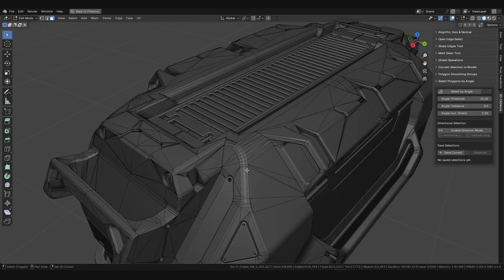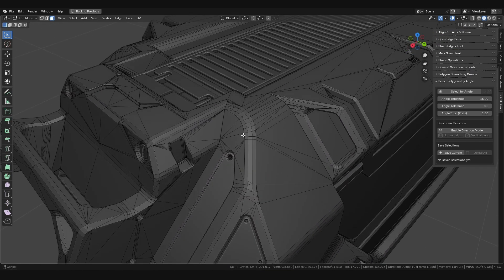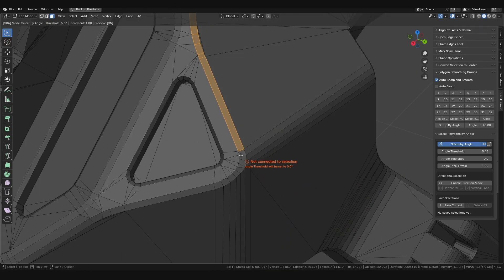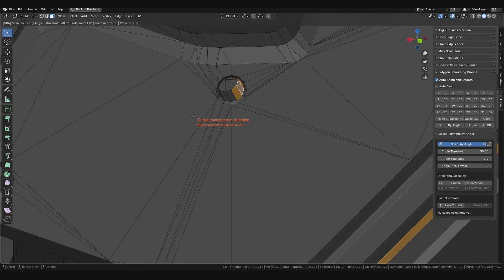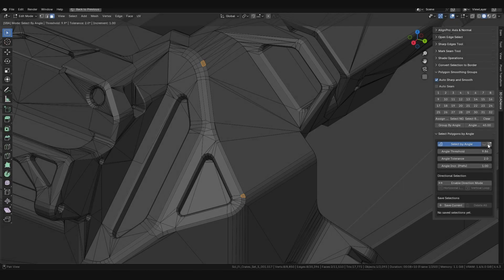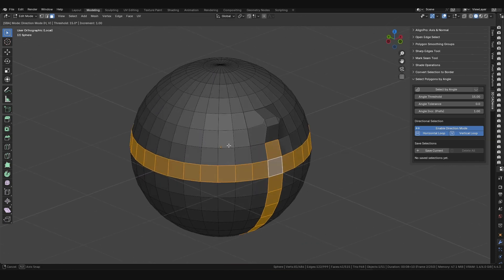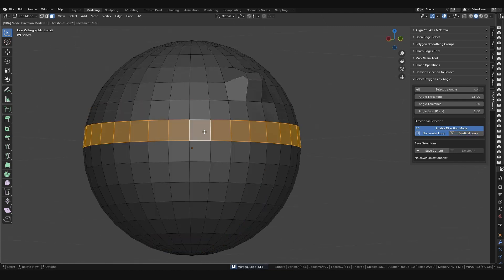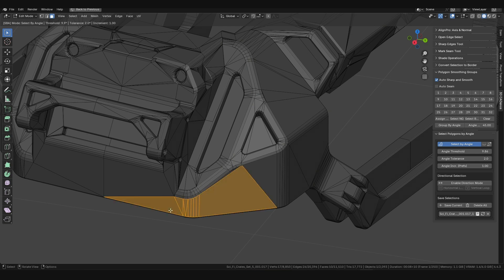Select Polygons By Angle UPDATE 2.0 Addon Blender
Introducing "Select Polygons By Angle" – a powerful addon for Blender that will completely change the way you select polygons! This tool is designed to accelerate and enhance the precision of your workflow, especially in Hard Surface modeling, architectural visualization, and gamedev.
Forget about the tedious task of selecting each polygon by hand. With this addon, you'll be able to make complex selections in a matter of seconds.

Key Features:
✅ Select by Angle: The core feature, allowing you to "flood-fill" a selection based on the specified angle between polygons. Perfect for selecting flat surfaces or smooth curves.
👁️ Interactive Angle Preview: A unique tool that shows the angle between the polygon under your cursor and the already selected area in real-time. It lets you instantly set the desired threshold with a single click.

↔️ Directional Selection: A powerful feature for selecting polygon loops (face loops) in a horizontal or vertical direction, also respecting the angle threshold.
🚀 High Performance: Thanks to a well-designed caching system and optimized algorithms, the addon works lightning-fast, even on very dense and high-poly models.
💾 Save Selections: A built-in manager to save, load, rename, and overwrite your selections. No more losing complex selections!

🎨 Professional Interface: A user-friendly panel, an informative viewport header, and customizable hotkeys make working with the addon intuitive and enjoyable.
Who is this addon for?

For everyone who works with modeling in Blender:
Hard Surface Artists
Architectural Visualizers
Game Developers (GameDev)
Designers and engineers using Blender for CAD tasks

00:00 - Blender's Default "Select Linked Flat" Limitations
00:34 - "Select Polygons By Angle" Addon: A Better Solution
00:41 - How to Select Polygons by Angle (Main Feature)
01:04 - Angle Preview: Measure & Set Angle Threshold
01:46 - Using Angle Tolerance for Imperfect Surfaces
02:20 - Aggressive Expand: How to Select Through Existing Selections
02:51 - Directional Selection: Select Face Loops by Angle
03:13 - Directional Selection on Curved Surfaces
03:59 - How to Save & Load Polygon Selections in Blender
04:10 - Selection Manager: Rename, Overwrite & Combine Selections
04:35 - Final Words & Where to Get the Addon